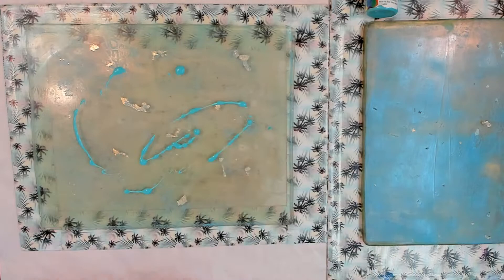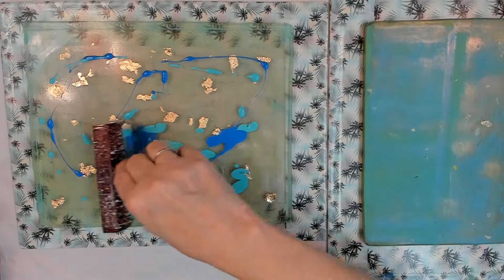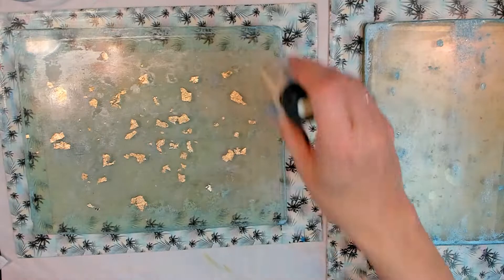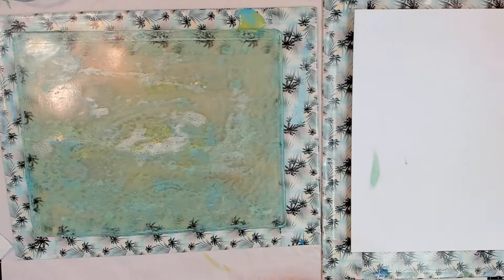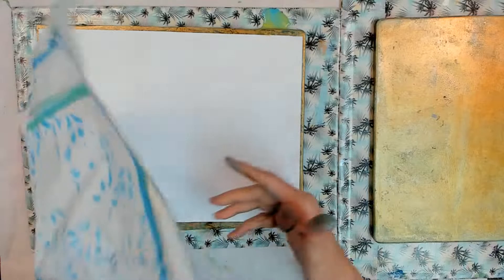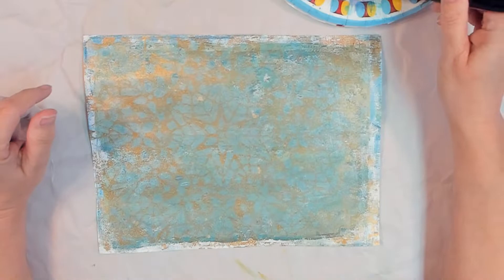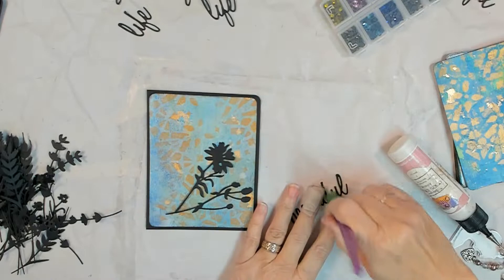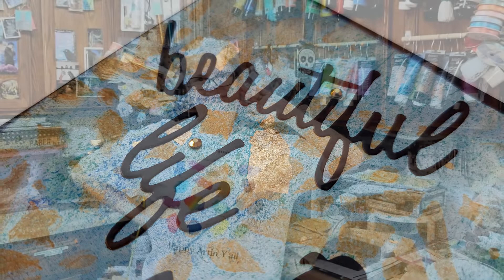Mono Printing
Please follow the links for more MakersCreativeCollab artist

Ingredients were: white cardstock; various brands craft paint – in turquoise blues; Heidi swap foil flakes to do some PTPBits (Patti Tolley Parrish Bits); folk art champagne & royal gold; unbranded stencil link below; gelli arts™ printing plate; deco art gloss varnish; Sizzix 660224 word dies; unbranded wildflower dies link below; black cardstock.
WildFlower dies